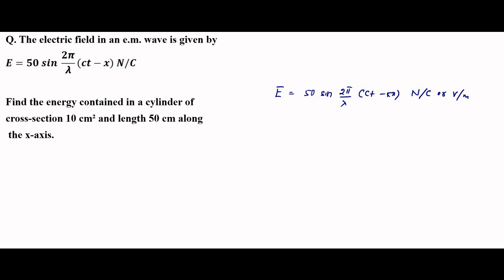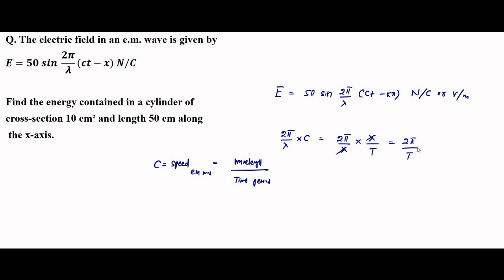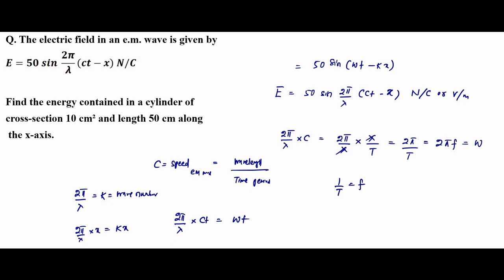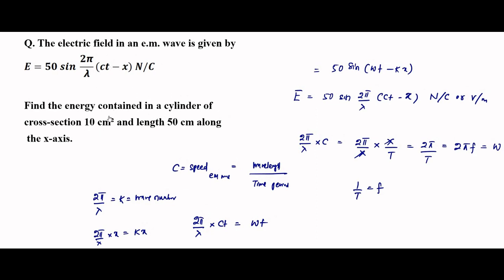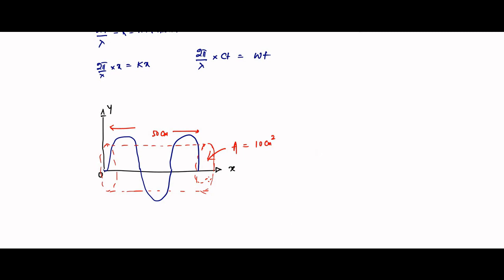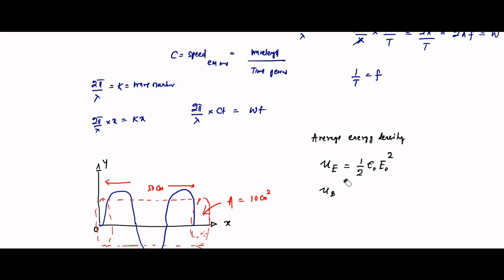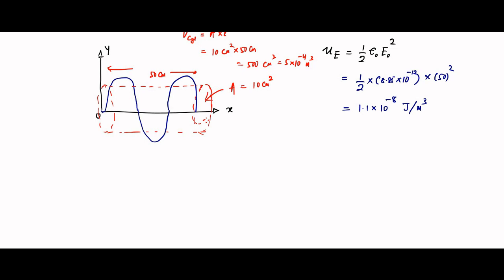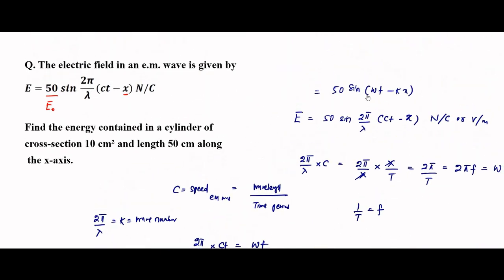Properties Of Electromagnetic Waves | Question 8 | Electromagnetic Theory